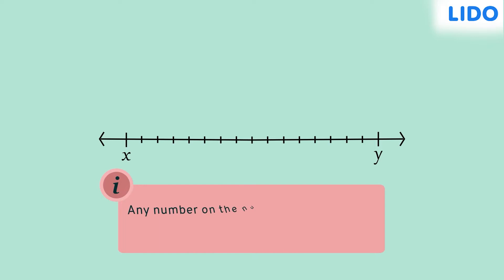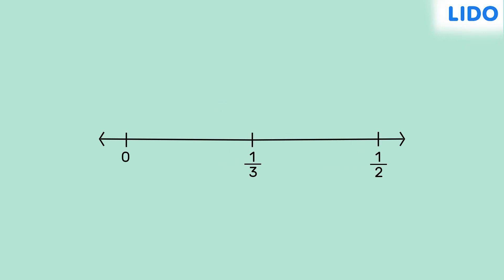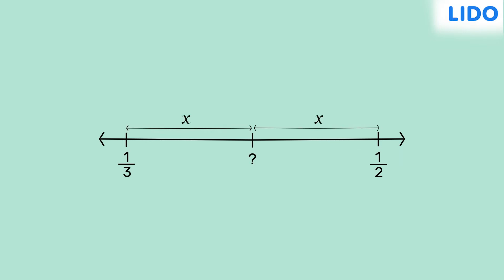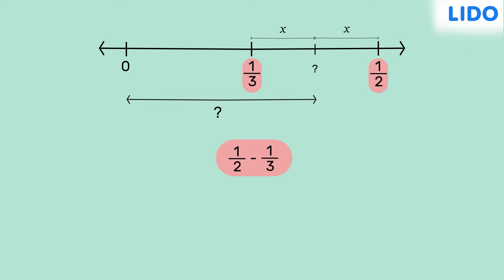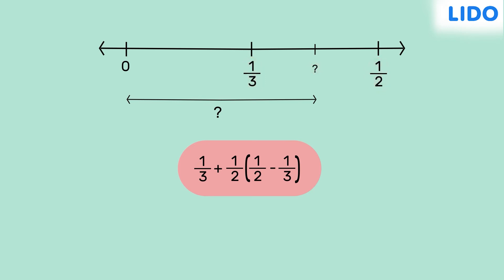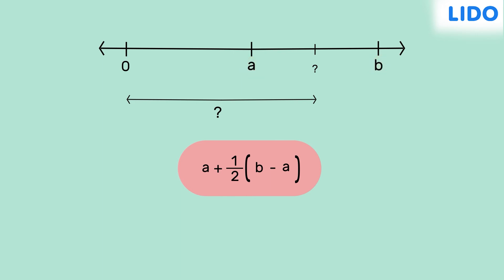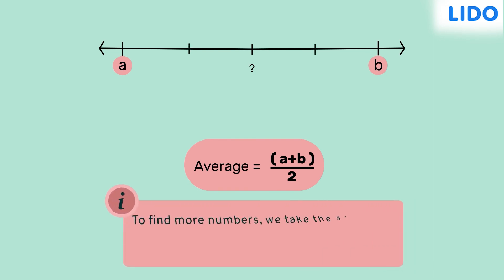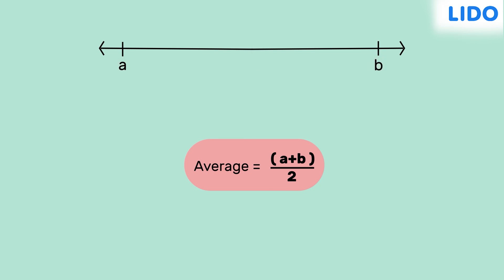Average method to find rational numbers between two rational numbers | Real Numbers | Class 10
A number of rational numbers can be found between two rational numbers. There are innumerable rational numbers that can be found between any two rational numbers. If two rational numbers are a and b, then a+b/2 (the mean of a and b) is also a rational number between them. In this way, infinite rational numbers can be obtained between any two rational numbers using the average approach.

✔️ Class: 10th
✔️ Subject: Maths
✔️ Chapter: Real Numbers (Chapter 1)
✔️ Topic Name: Visualising infinite rational numbers